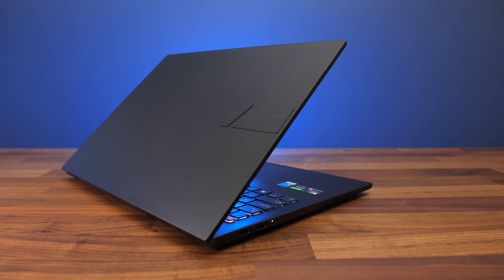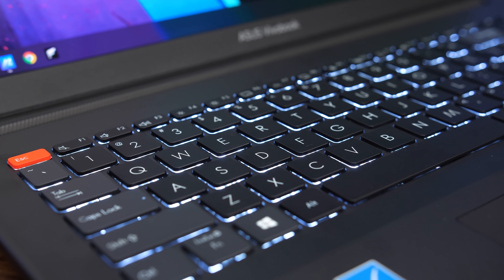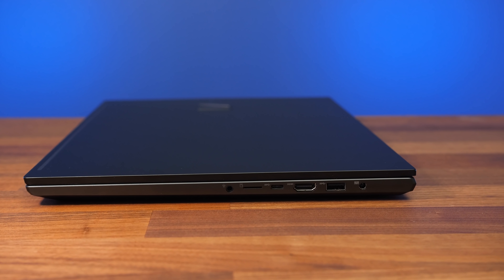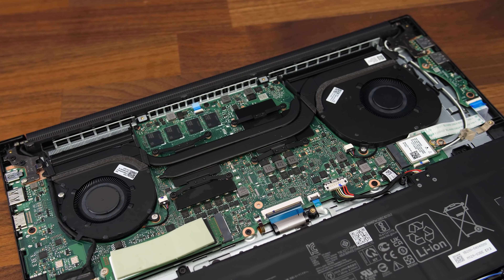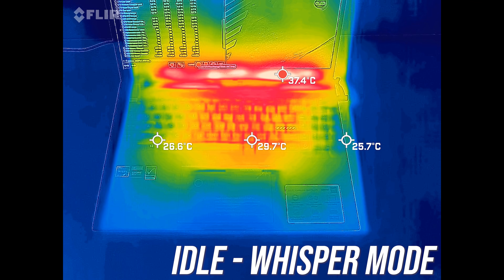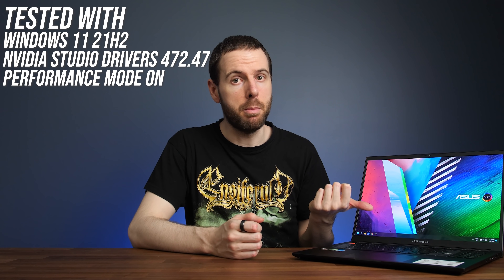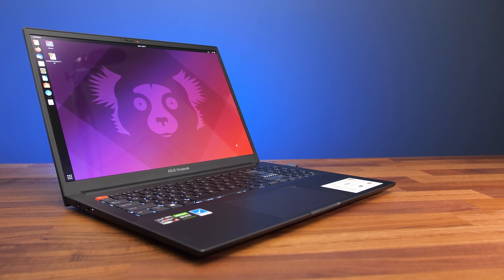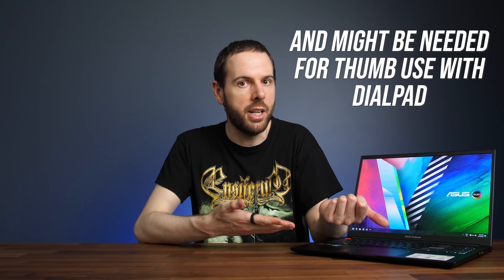ASUS Vivobook 16X OLED Review - AMD & OLED Together!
The ASUS Vivobook Pro 16X is the first AMD Ryzen laptop with an OLED screen I’ve ever tested! Check current price

ASUS Vivobook Pro 16X OLED Review Timestamps:
0:00 Intro
0:06 Laptop Specs
0:17 Design & Build Quality
0:32 Size & Weight
0:48 OLED Screen
1:41 Camera / Microphone
1:53 Keyboard, Touchpad & Fingerprint Scanner
2:57 DialPad
3:44 ASUS MD100 Mouse
4:06 I/O Ports
5:05 Getting Inside + Internals
5:27 Wi-Fi Test
5:44 Speakers / Latencymon
5:58 Battery Life
6:30 Thermals & Software Modes
6:56 Temperatures / Clock Speed / TDP
8:05 CPU Performance - Cinebench
8:50 Keyboard Temperatures
9:16 Fan Noise
9:49 Content Creator Performance Benchmarks
10:41 Gaming Performance Benchmarks
12:11 Storage Testing
12:37 BIOS & Linux Support
13:01 Where is Pricing??
13:22 Conclusion